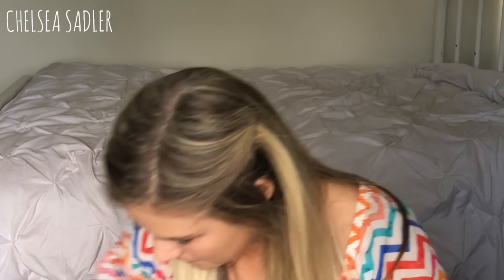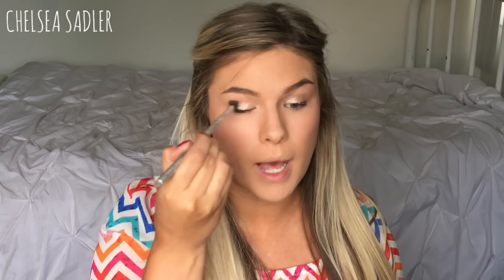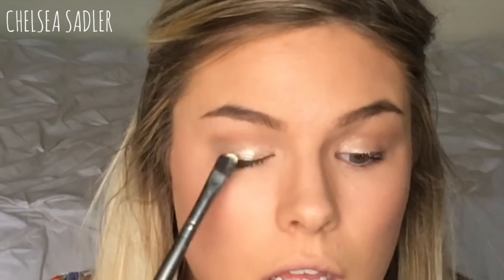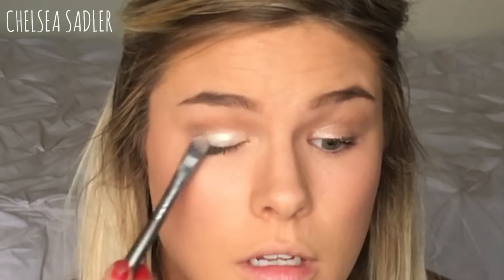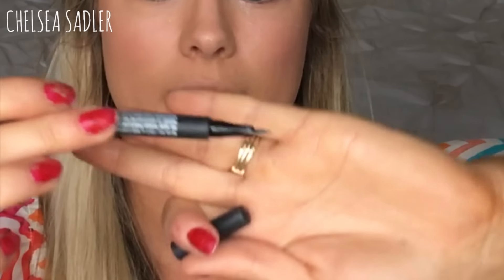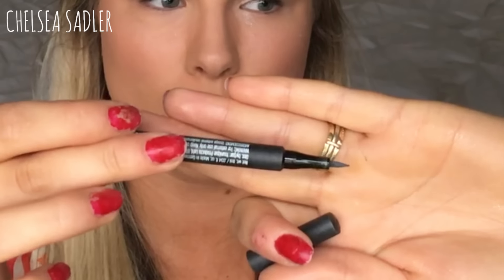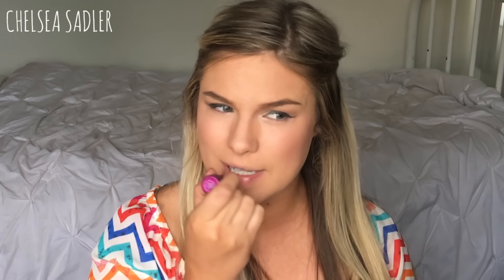HONEST Younique Full Face Makeup & Review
Hey y'all! These products were sent to me by Jamie Speigle. If you would like to purchase any of the products shown, you can do so at:

This is 100% my honest review and thoughts! I hope you enjoyed! :)

**One thing I forgot to mention, the products are kind of expensive in that they are targeted towards the average woman, not professionals, makeup artists, or makeup junkies.
ALSO - the foundation has a fragrance to it, so if you have sensitivities, it might irritate it.

ALSOOO: This video is NOT a review only on the foundation, or a first impression. This is a COMPLETE FULL FACE MAKEUP review.

Products Used:
Younique Glorious Face & Eye Primer
Covergirl 3 in 1, Golden Tan
Younique Touch Mineral Liquid Foundation, Velour
Younique Touch Mineral Skin Perfecting Concealer, Organza
Revlon Colorstay Mineral Finishing Powder, Suntan Matte
Younique Blusher, Seductive
Splurge Cream Eyeshadow, Elegant
Moonstruck Minerals Matte Pigment, Irresestible
Moonstruck Minerals Shimmer Pigment, Angelic
Moonstruck Precision Liquid Eyeliner, Perfect
Lip BonBons Tinted Lip Balm, Red Velvet Cake
BH Cosmetics Flawless Brow Trio, Light
Moonstruck 3D+ Fiber Lashes
Liquid Foundation Brush

Chelsea Sadler
Beaufort, S.C. 29904